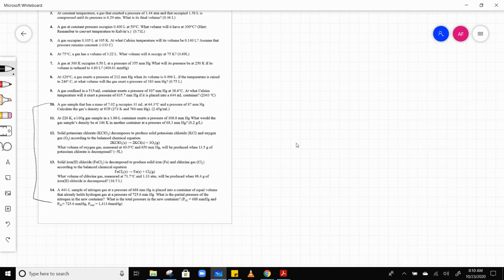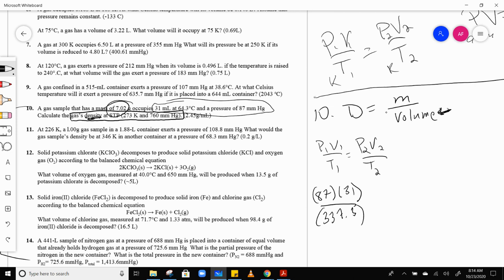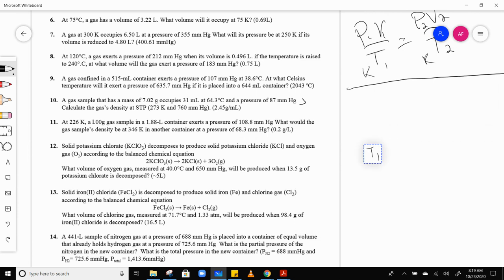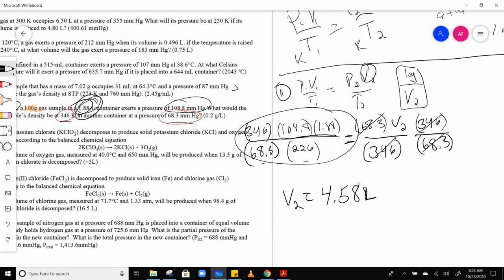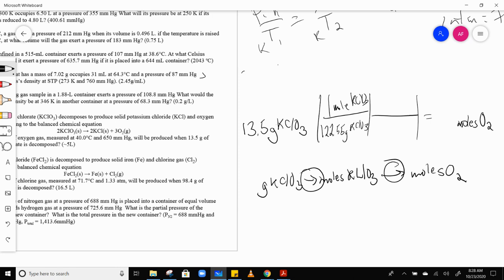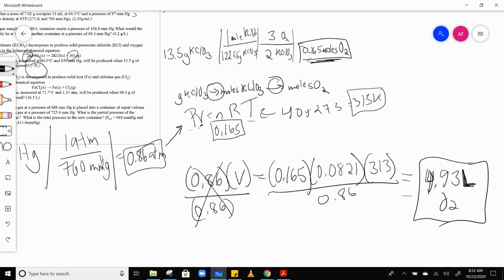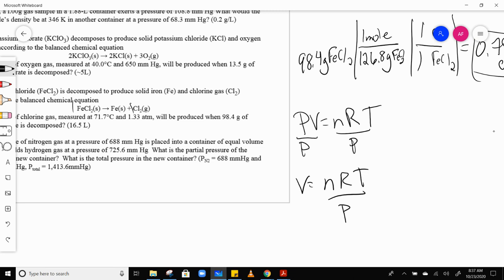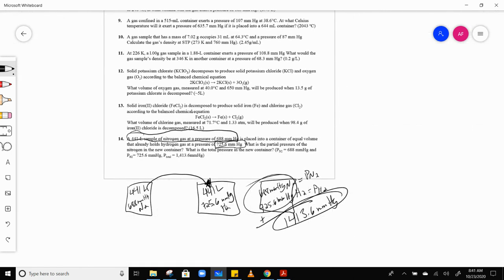Gas Laws 2 Answers 10-14